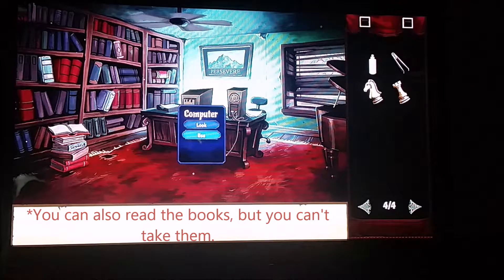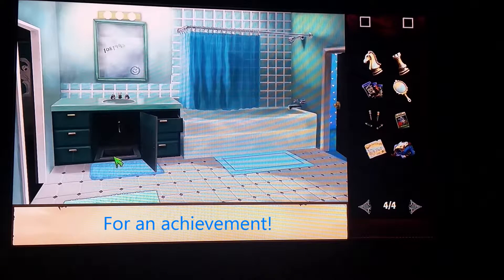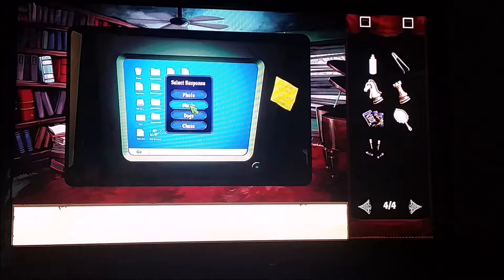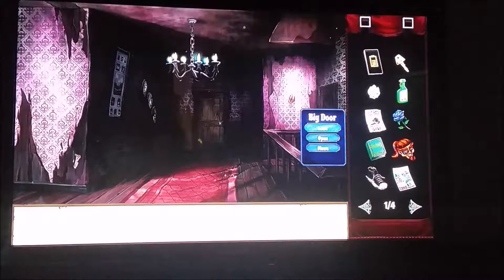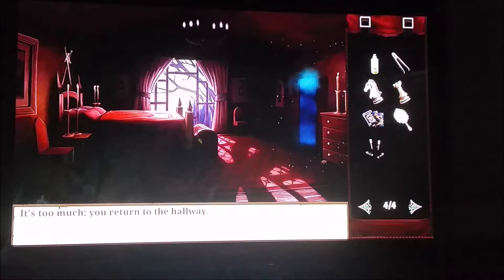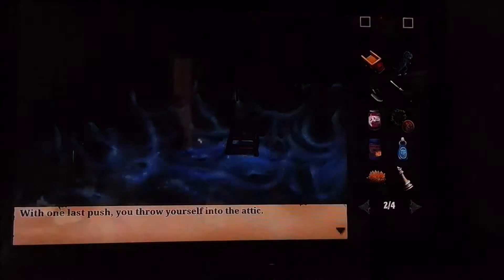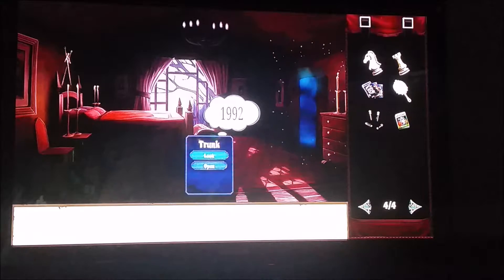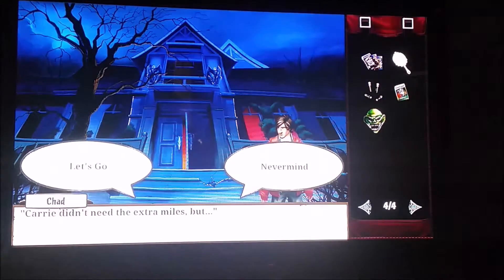Goosebumps Part 3 - Dead House Upstairs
Goosebumps Walkthrough - Guide to Dead House upstairs up to the Mall Entrance.

*This guide does not show all pickable objects, to get those, ensure you slide an object down the laundry chute and go to the laundry room to pickup the fallen item. The items are as follows:
- Mask
- Toy Plane
- Baby Monitor
- Beanbag
- Doll
- Puzzle Cube